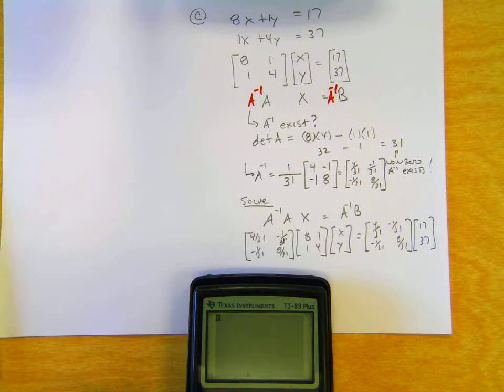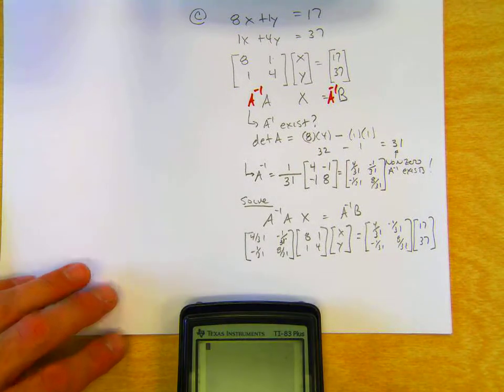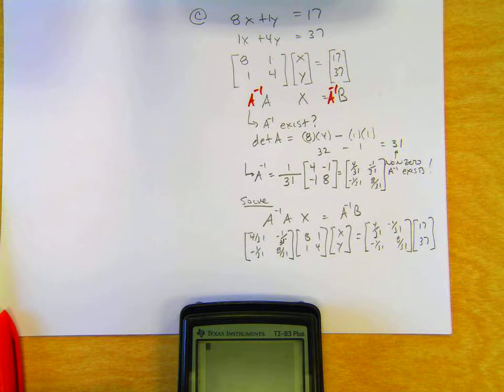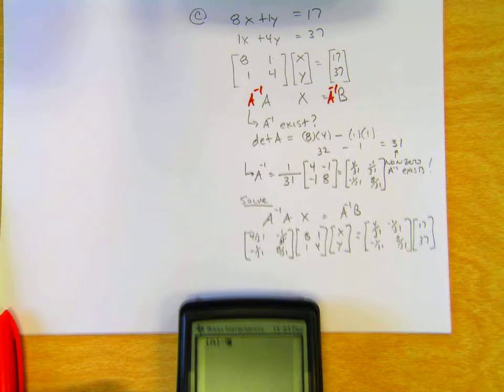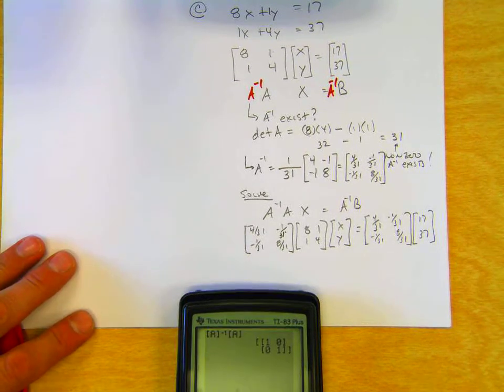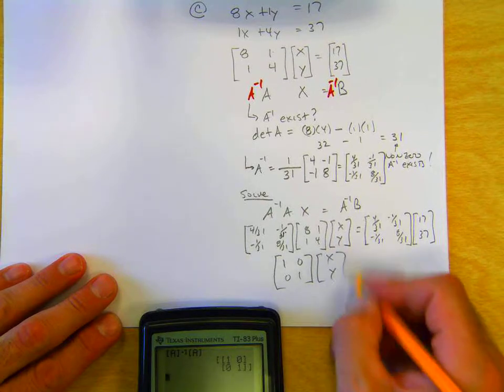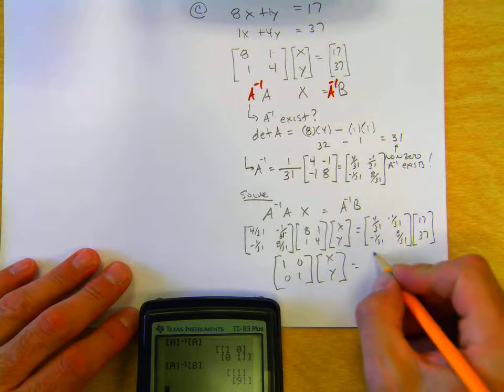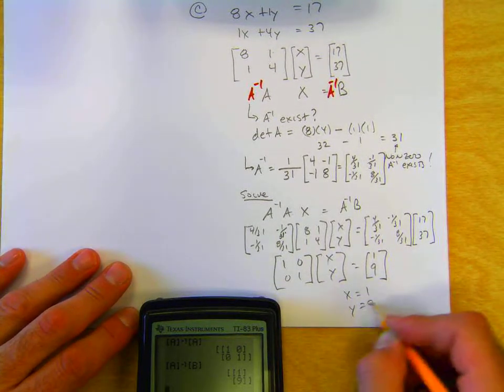matrices - solving systems of equations C